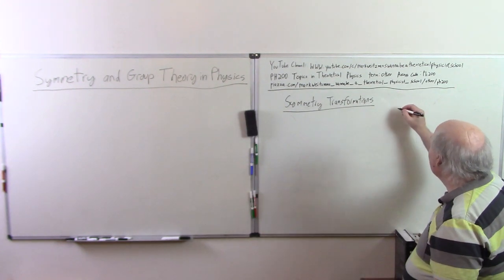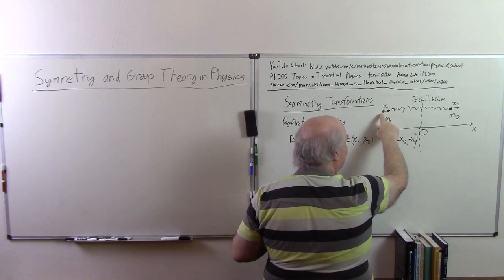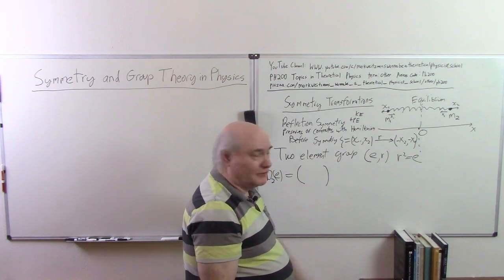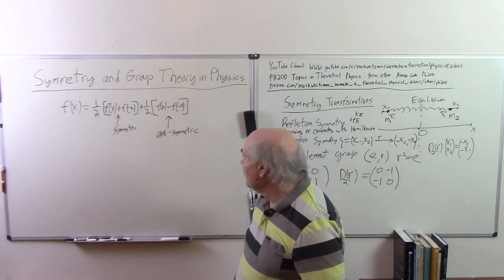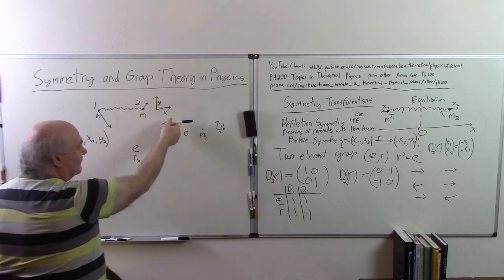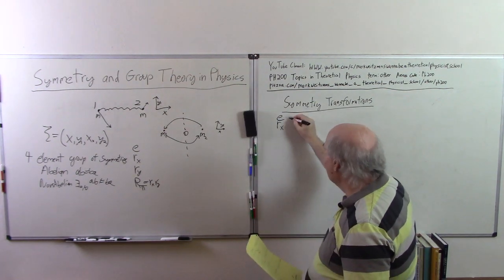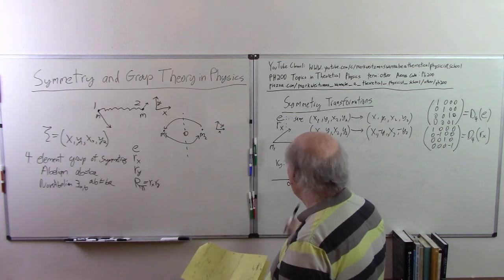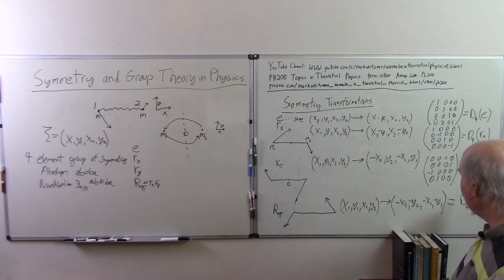2 Symmetry Transformations: Symmetry and Group Theory in Physics